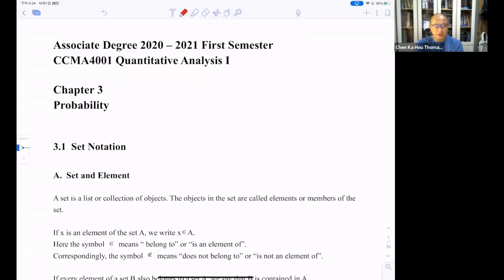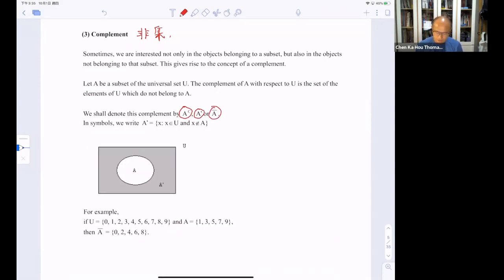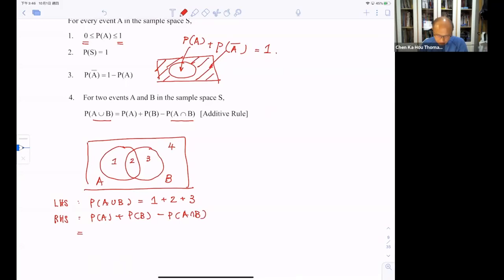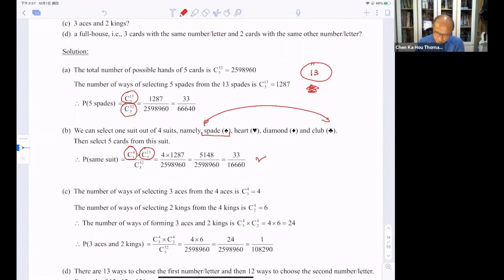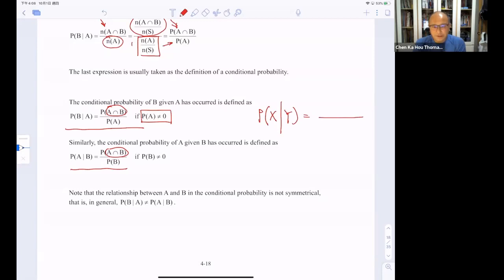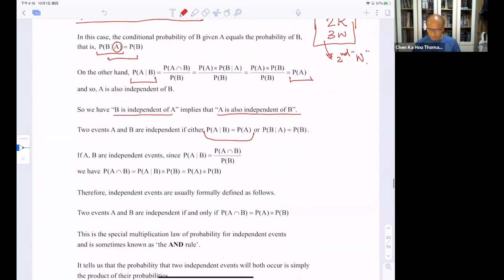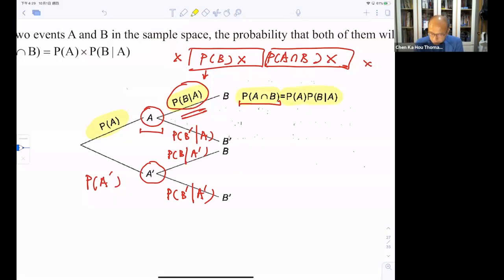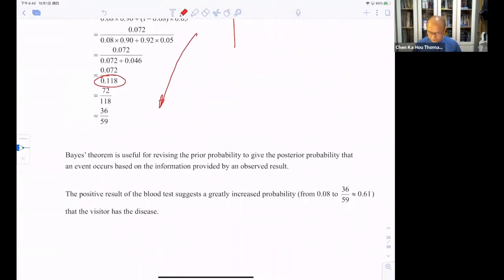Chapter 3 Probability